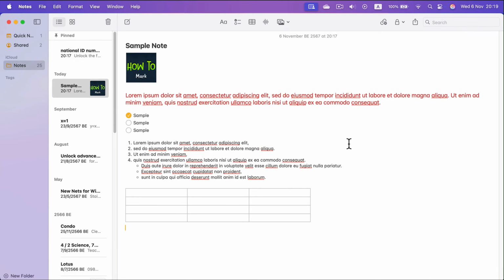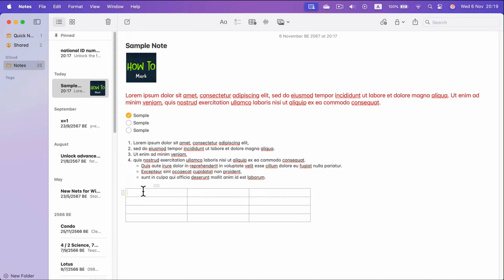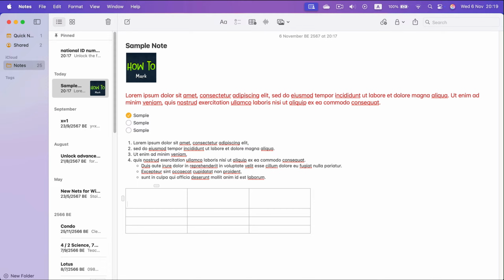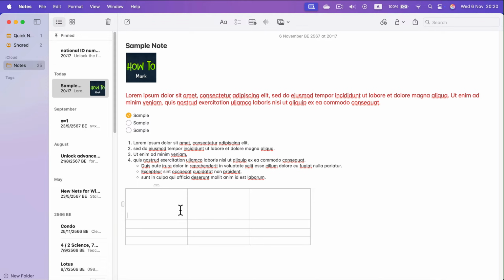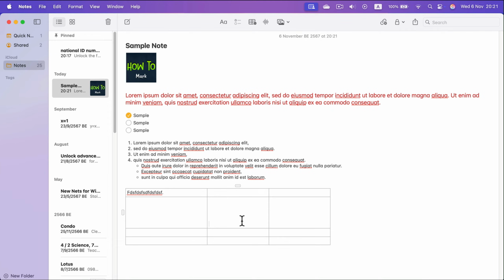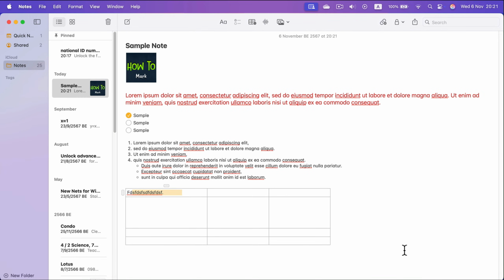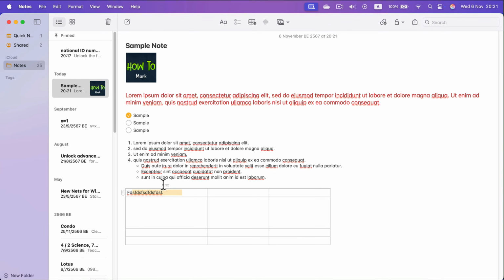How to Resize a Table in Apple Notes on Mac (Change Cell Size)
Learn how to resize tables and adjust cell sizes in Apple Notes on your Mac. This tutorial will guide you through the process of modifying rows, columns, and overall table dimensions to organize your notes more effectively. Perfect for boosting productivity and keeping your notes neat!